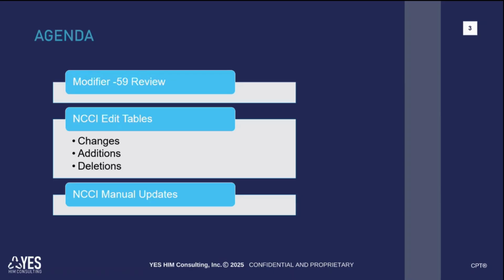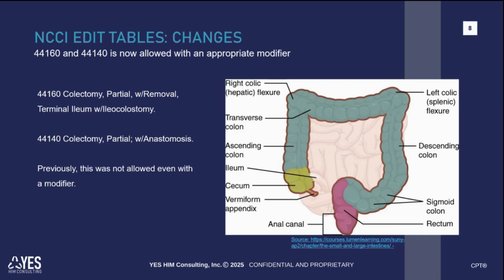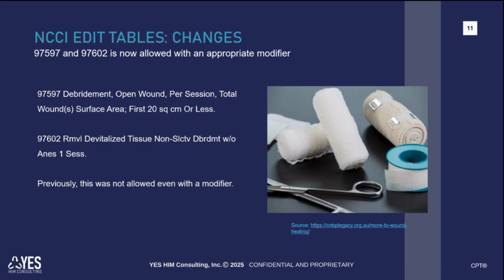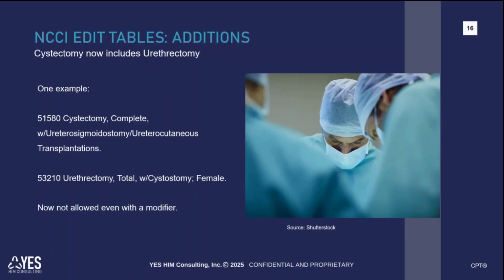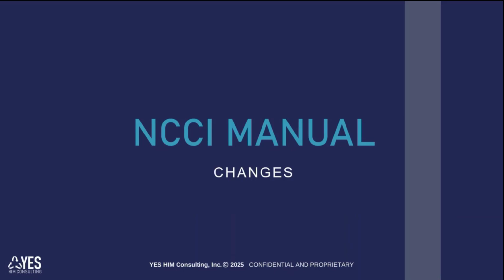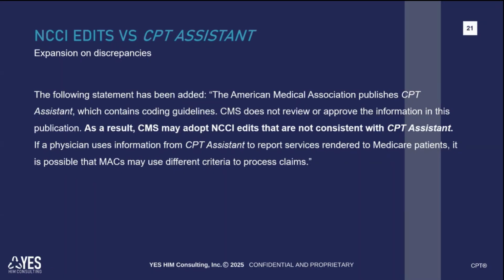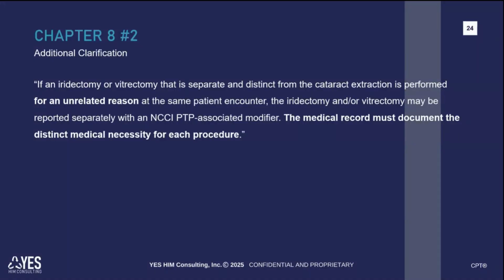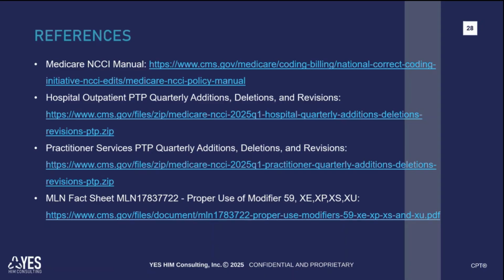YES Quarterly Webinar Series: 2025 NCCI Edits and Manual Updates - January 2025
YES Quarterly Webinar Series: 2025 NCCI Edits and Manual Updates

Are you ready for the latest National Correct Coding Initiative (NCCI) edits and CPT Manual updates? Join Vanessa Youmans, COO of YES HIM Consulting, for an engaging and insightful webinar designed to equip healthcare professionals with the knowledge they need to navigate 2025’s critical coding updates.

This live webinar on Tuesday, January 14, 2025, at 1 pm Eastern Time, will provide actionable insights and expert guidance to ensure your coding practices stay compliant, accurate, and efficient in the new year.

Insights You’ll Gain:

- Accurate Procedure Code Management: Understand the latest NCCI edit changes to accurately identify code combinations that could trigger denials or require modifiers.
- Compliant Code Selection: Explore the recent CPT Manual updates to ensure your documentation aligns with updated requirements.
- Resolving Discrepancies: Discover potential discrepancies or omissions between the NCCI edits and CPT Manual updates – and how to address them effectively.
- Expert Guidance: Learn from industry leader Vanessa Youmans with practical tips and strategies for applying these updates in real-world scenarios.

Don’t miss this opportunity to gain clarity on 2025’s most critical coding updates. Whether you’re a coder, auditor, educator, or healthcare manager, this session is designed to elevate your expertise and enhance your team’s compliance.

Vanessa Youmans holds a Bachelor of Science in Mathematics from St. John’s University and a Master’s degree from New York University (NYU). As COO, Vanessa oversees multiple critical areas, including Inpatient, Outpatient, and Professional Fee Coding and Auditing Services. She holds several distinguished credentials, including a Register Health Information Administrator (RHIA), Certified Coding Specialist (CCS), and Certified Professional Coder (CPC). Furthermore, Vanessa served as the Secretary for GCHIMA (Gulf Coast Health Information Management Association) for the 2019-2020 term and as Committee Chair for Coding at FHIMA (Florida Health Information Management Association) for 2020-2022.